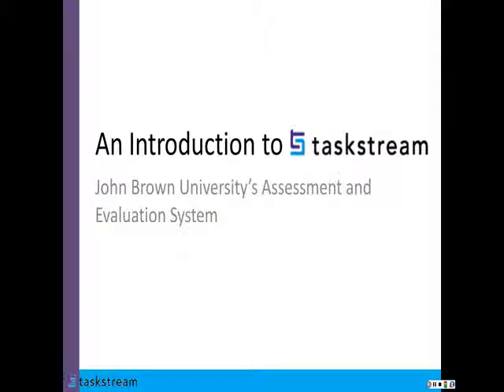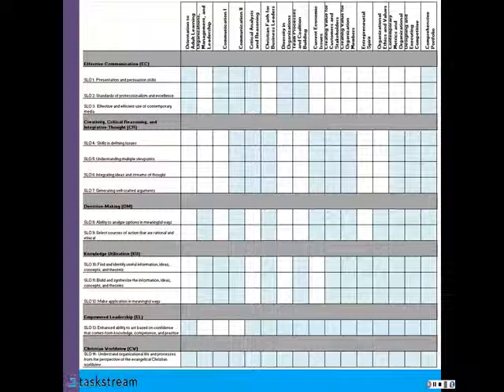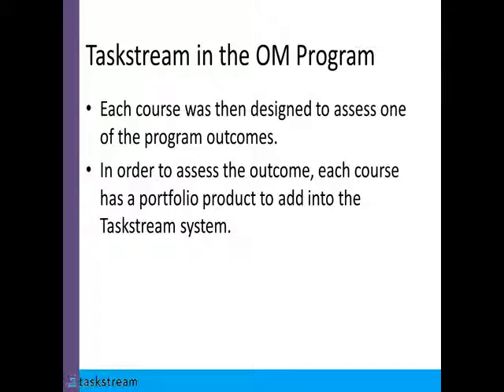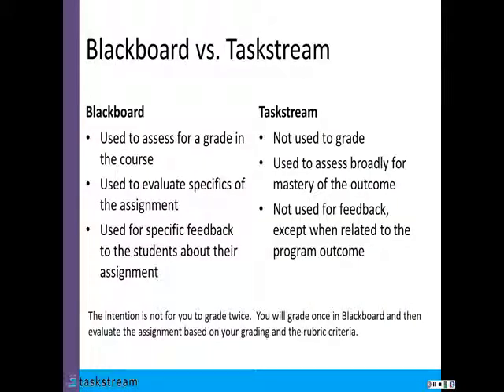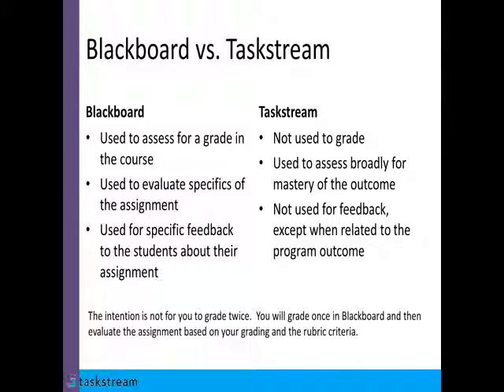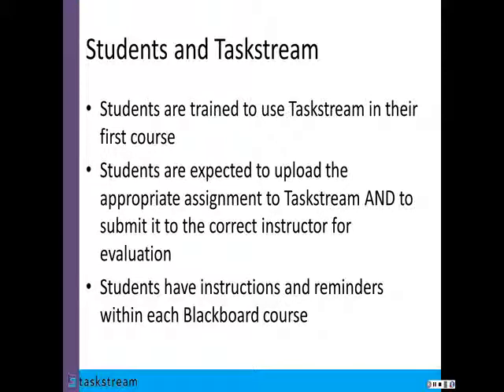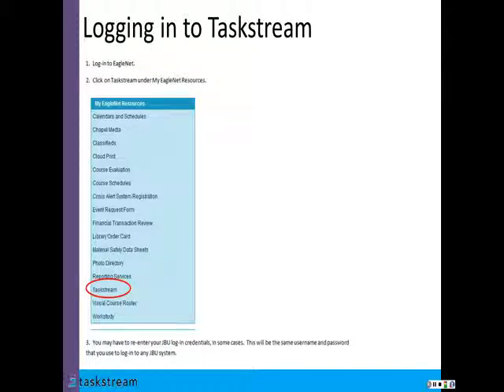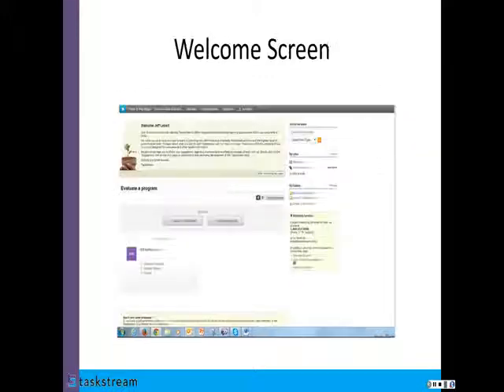Introduction to Taskstream